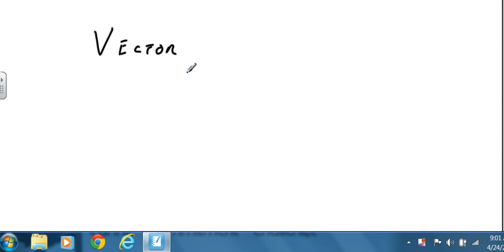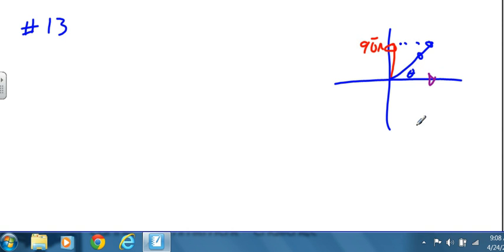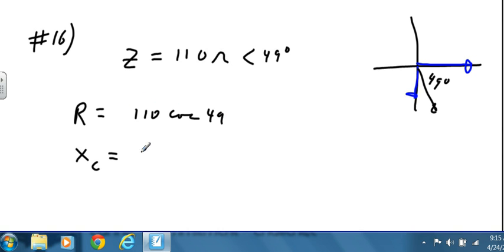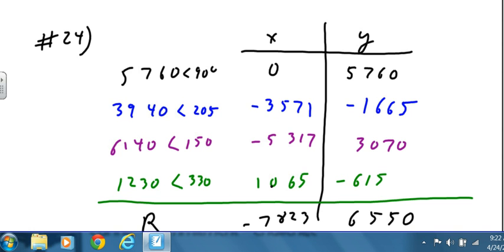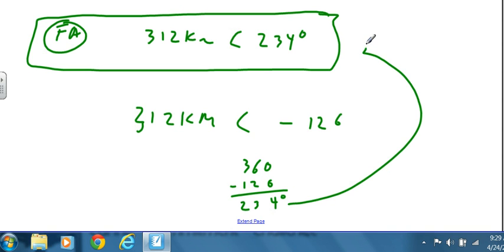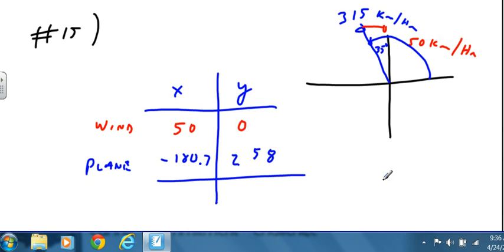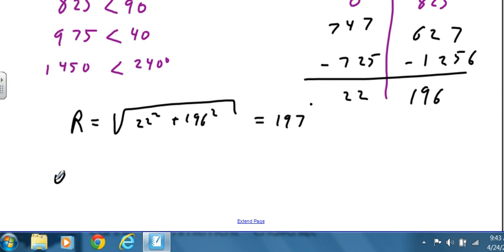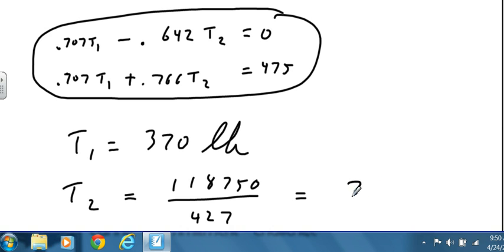Tech Math II Sections 11 7 and 11 8